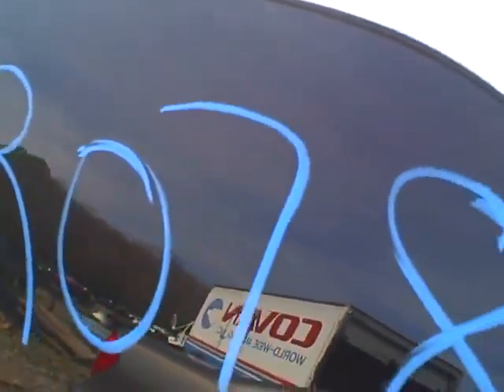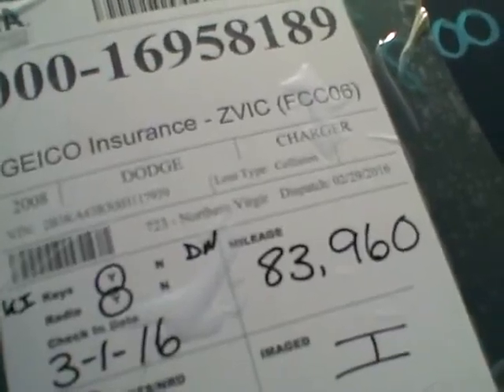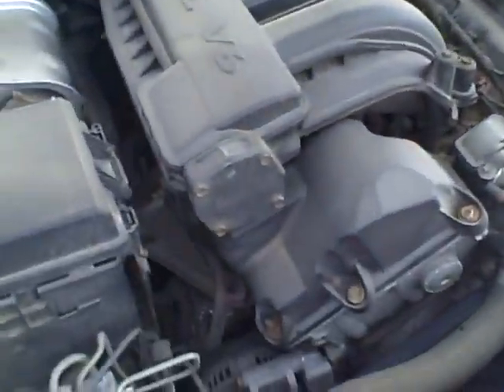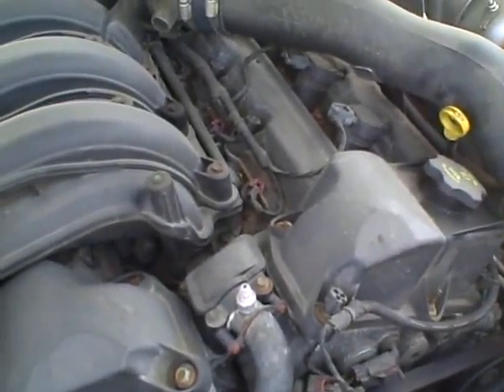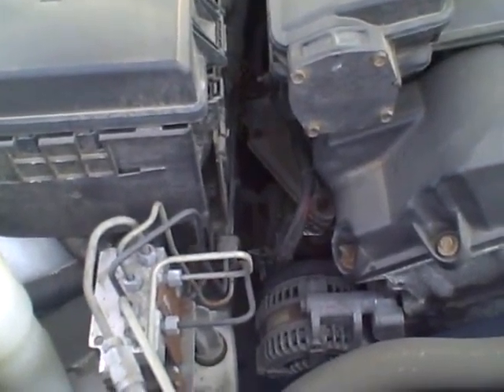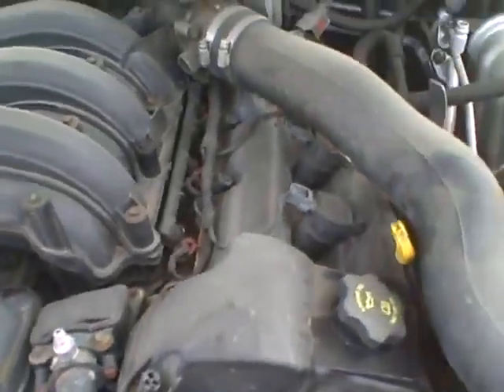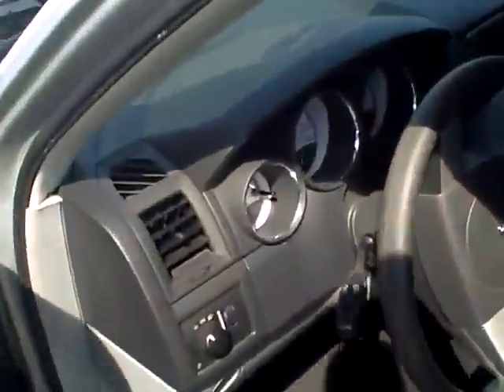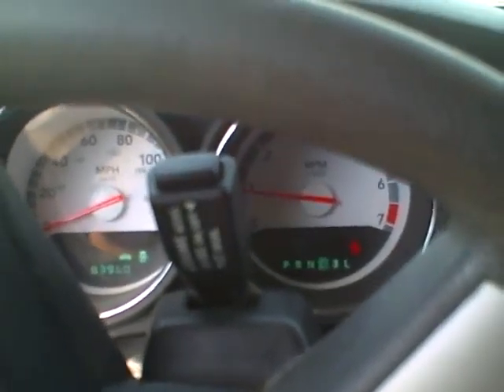RR078 08 Charger